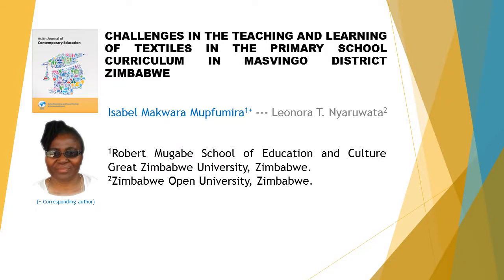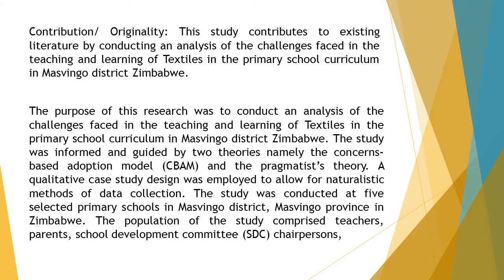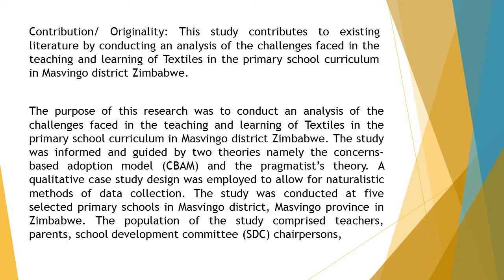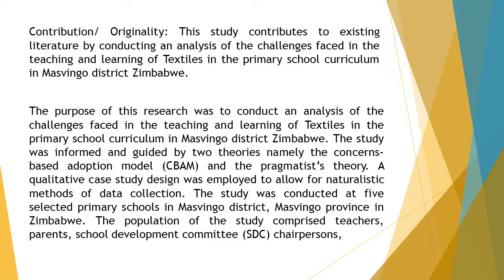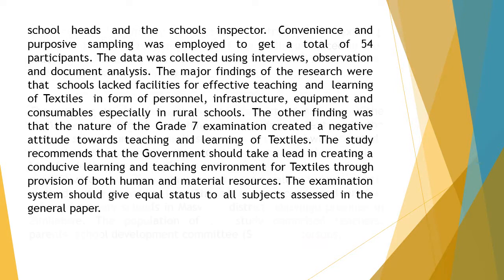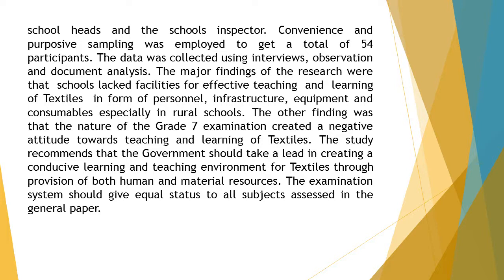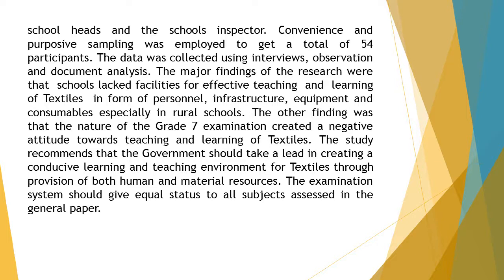Challenges in the Teaching and Learning of Textiles in the Primary School Curriculum in Masvingo Dis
Challenges in the Teaching and Learning of Textiles in the Primary School Curriculum in Masvingo District Zimbabwe